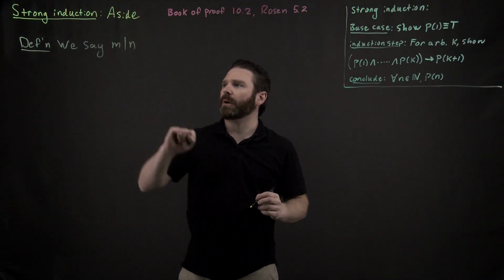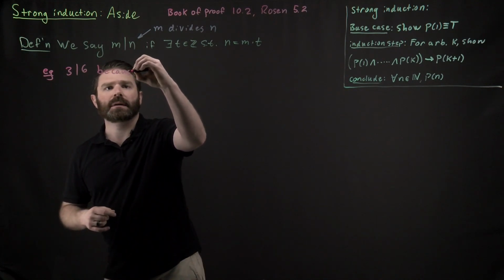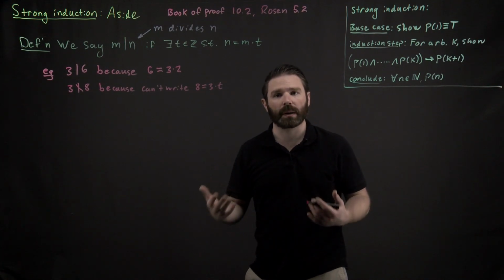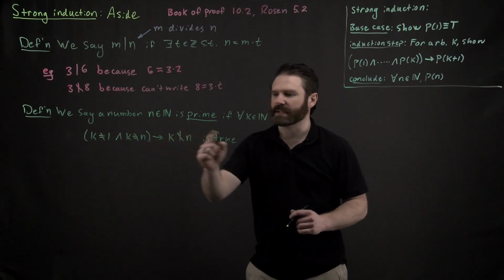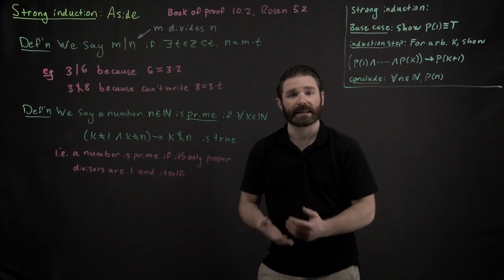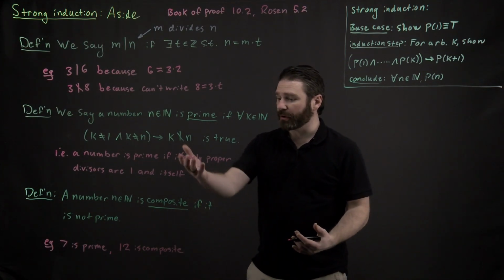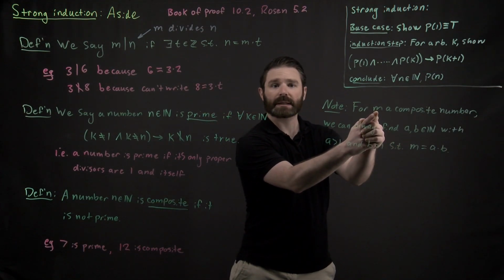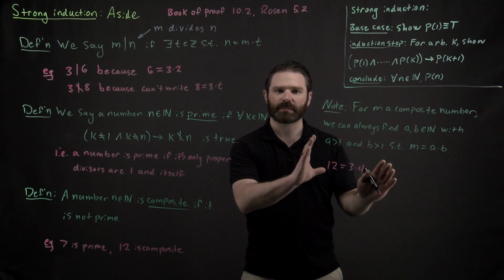Strong induction aside